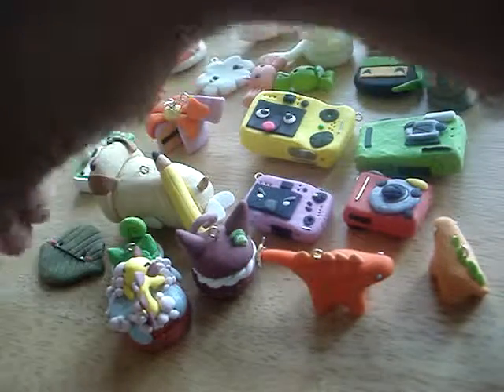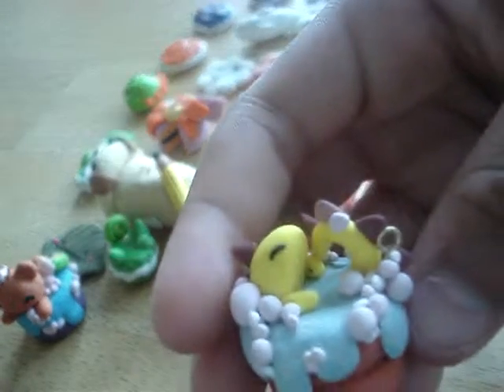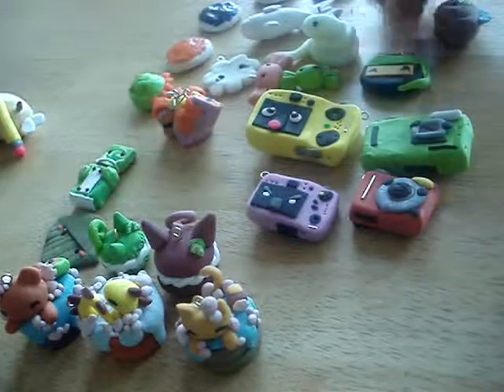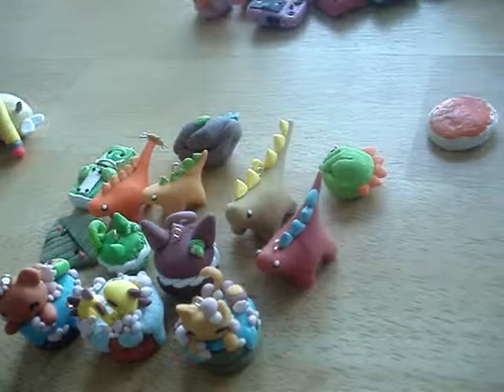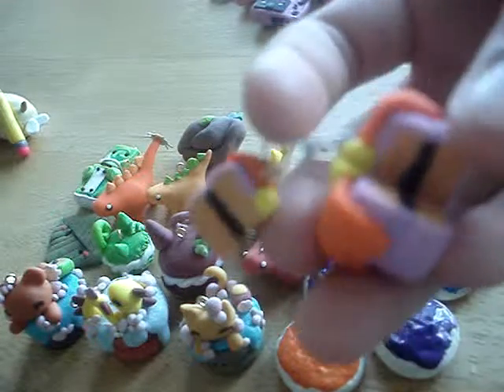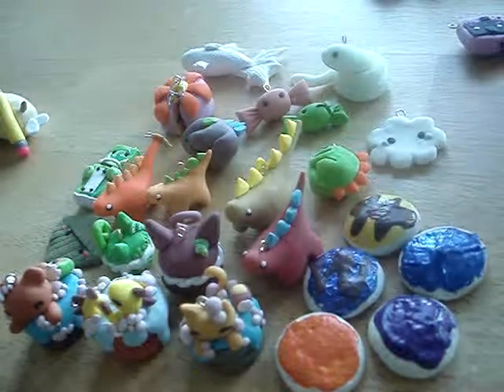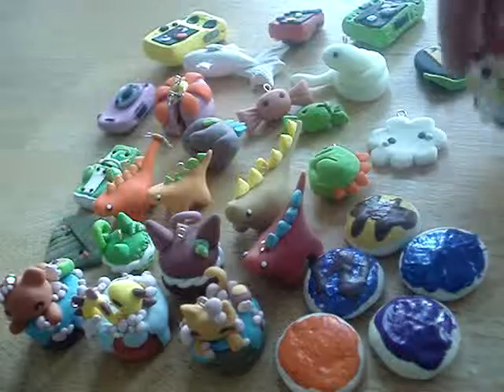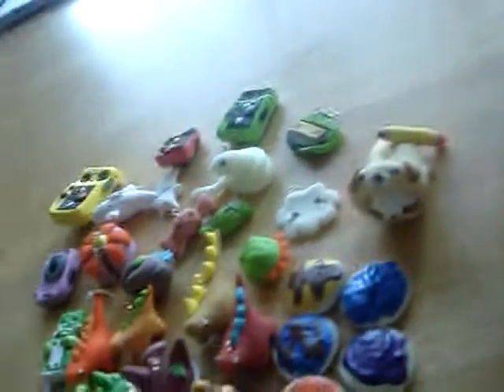Clay creations #26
I made a lot of stuff, and I definity have more on the way. Bye guys